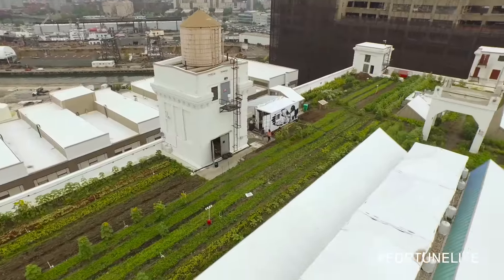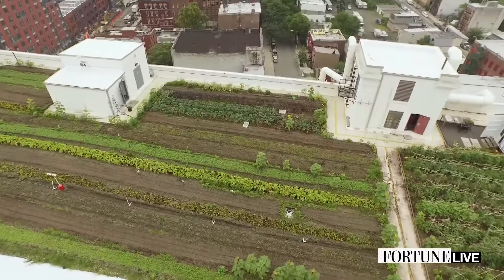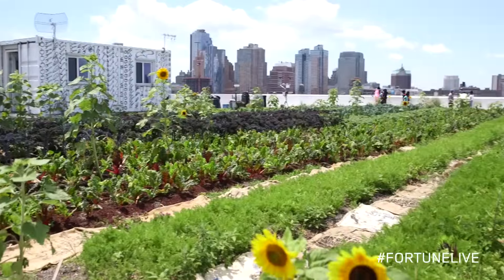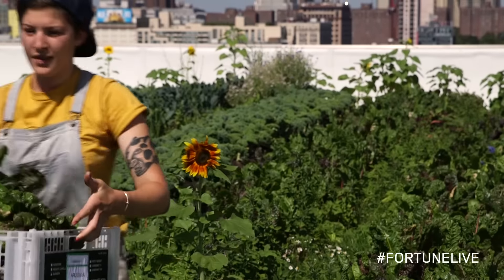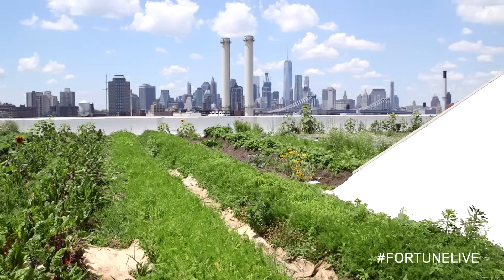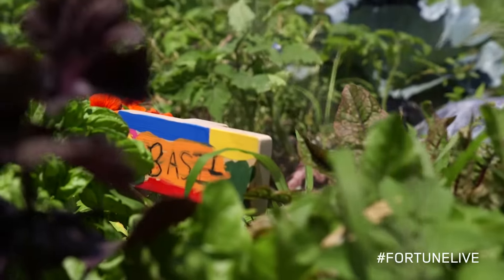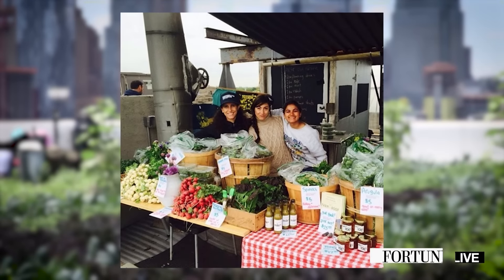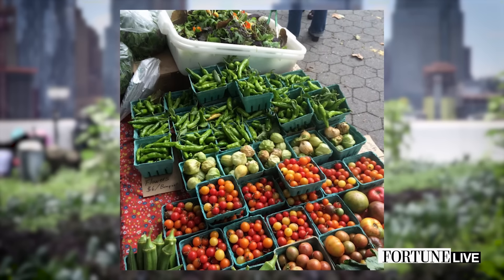Agriculture Is Thriving on New York City Rooftops | Fortune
Brooklyn Grange is finding ways to farm in an urban setting.

Fortune Magazine is published by Time Inc.